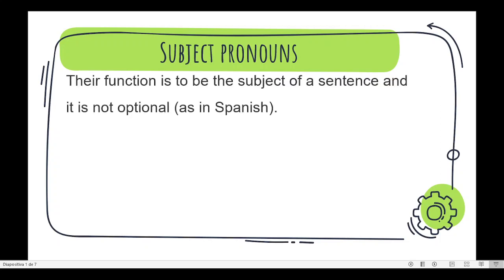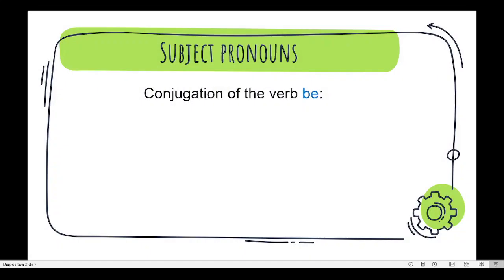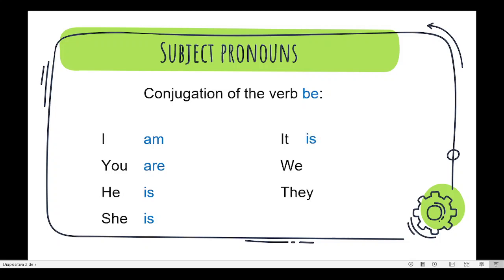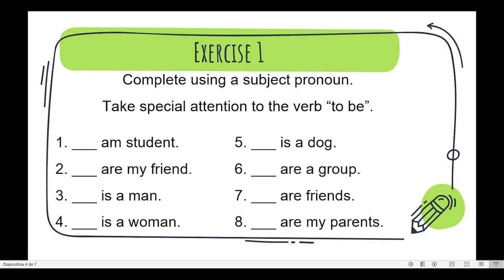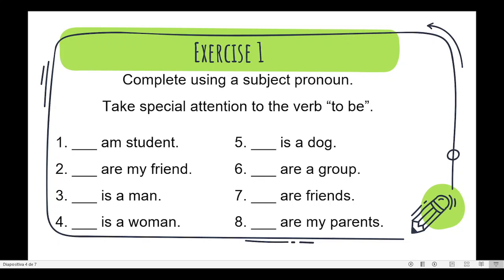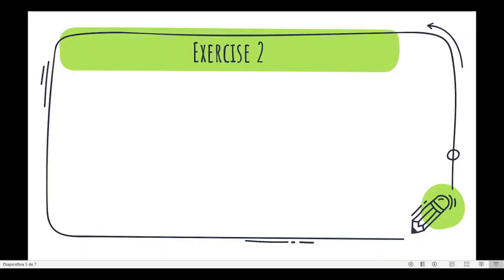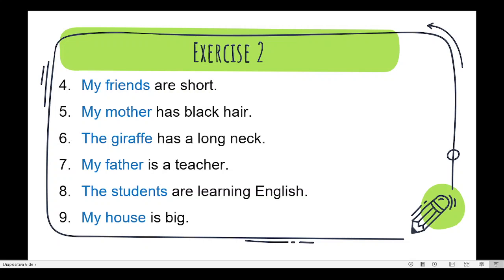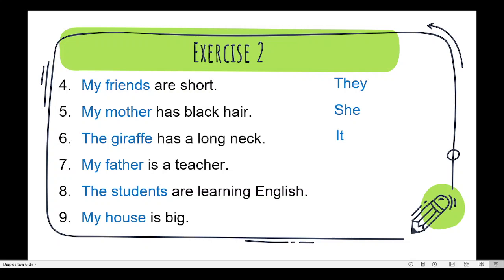How To Use SUBJECT PRONOUNS In English + Exercise 🤓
Hi! In today's class, we will learn what subject pronouns are, we will practice pronunciation, and solve some exercises to improve your understanding of the subject.